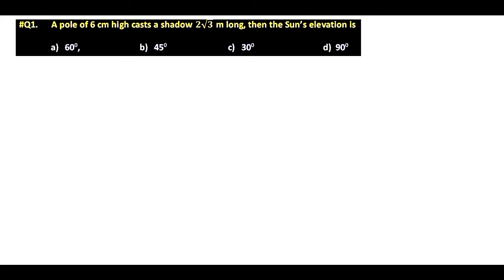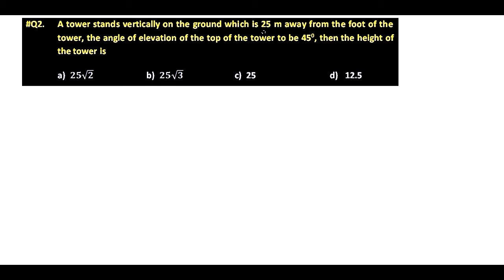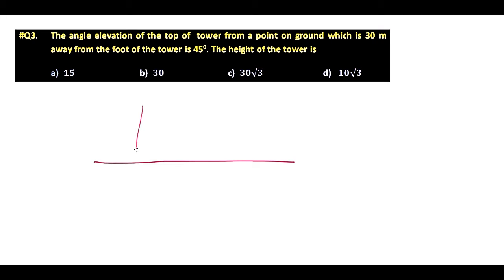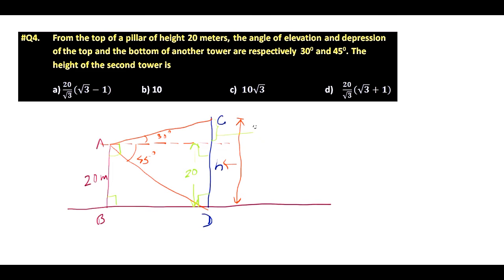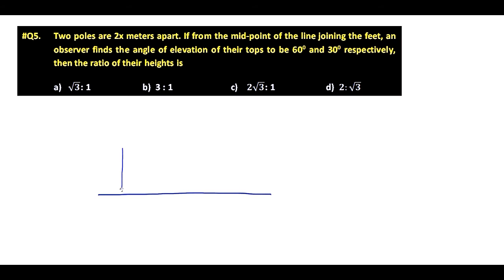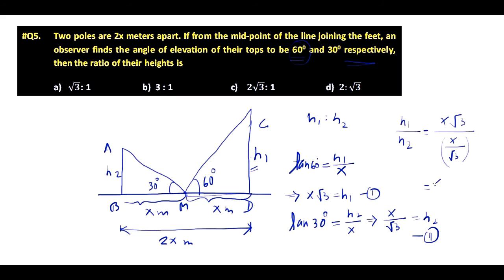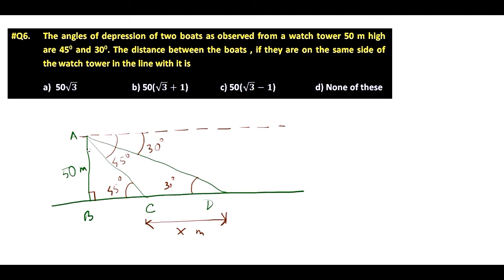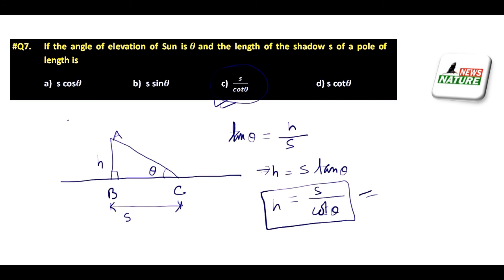PAT Tutorial Part - 8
Here it is the video tutorial for application of trigonometry for Polytechnique Admission Test, Assam.